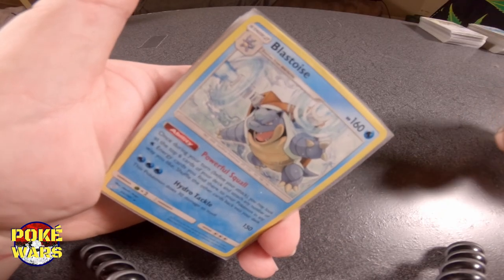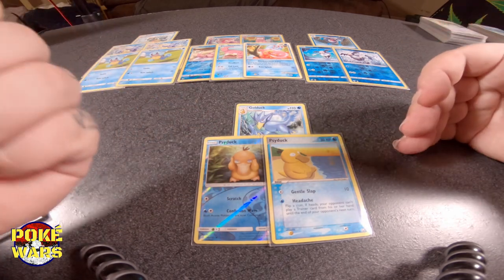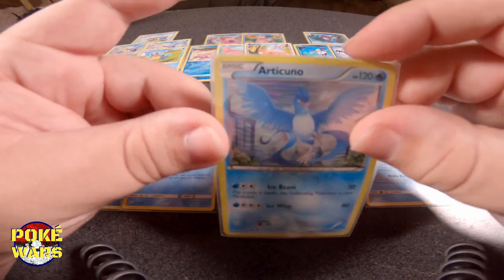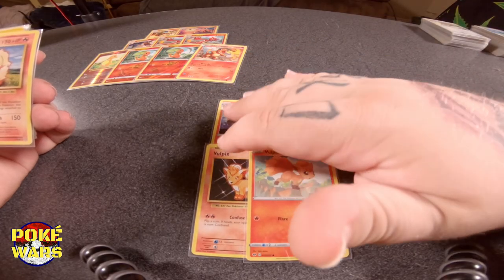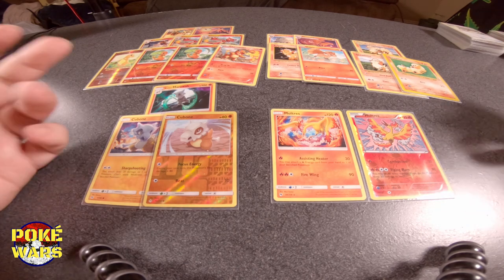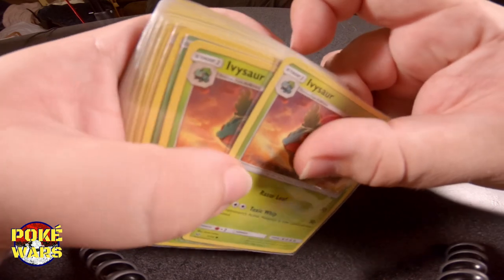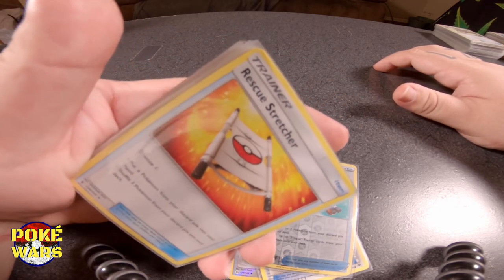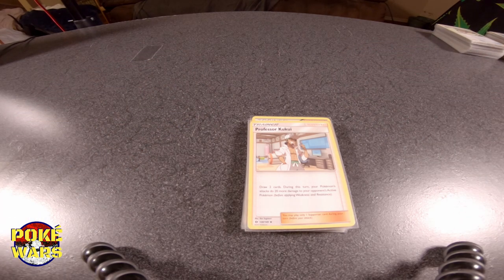POKE WARS How to Build a Deck for the Pokémon Card Game Episode 1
Setting up your Pokémon decks around Charizard, Blastoise and Venusaur using an old school approach to the card game.